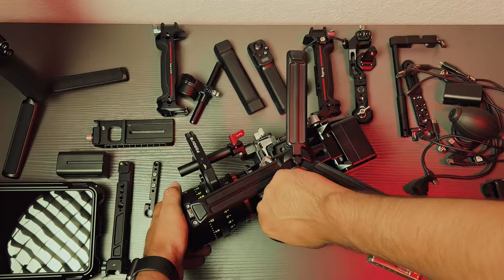R5C x DJI RS3 Pro x SmallRig x PDMovie Live Air 3 Smart x Meike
Another favorite
This is my R5C on the RS3 Pro with a ton of SmallRig accessories and a few Tilta cables
I can easily go into suitcase mode and back to a square setup with two handles to work with
Best of both worlds!
Now depending on your setup you can probably add a monitor and a v mount battery
As for the camera, the USB C to dummy battery is working amazing 🔥 and since I’m shooting RAW with a cinema lens I don’t need to worry about it not working the autofocus since I got the PDMovie LiDAR system working for me aka live air 3 smart

All shot on my iPhone 13 Pro Max 🤪